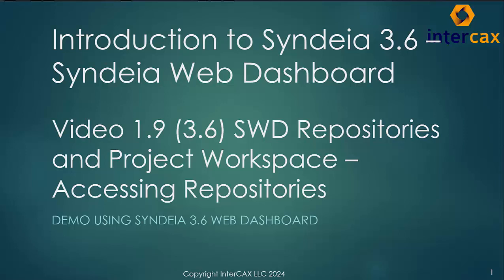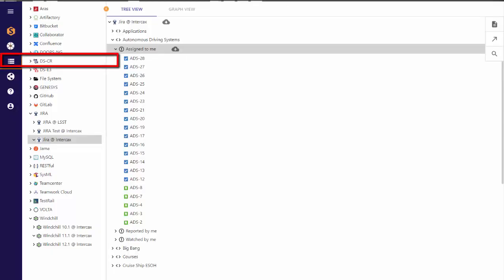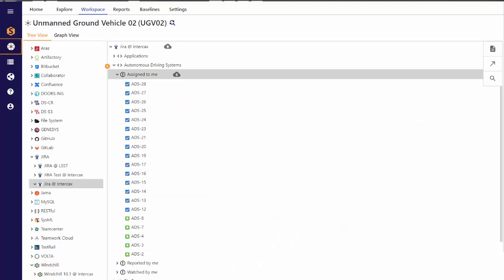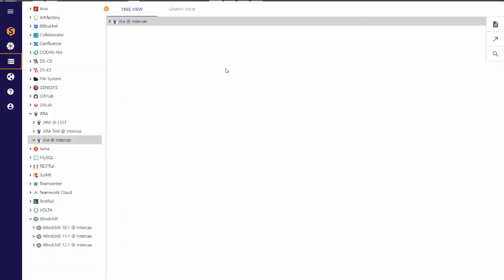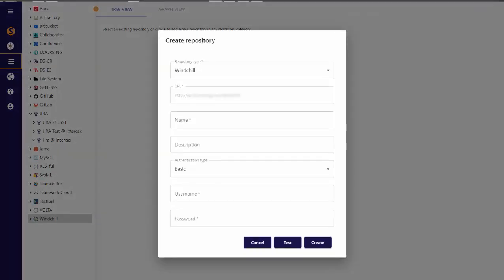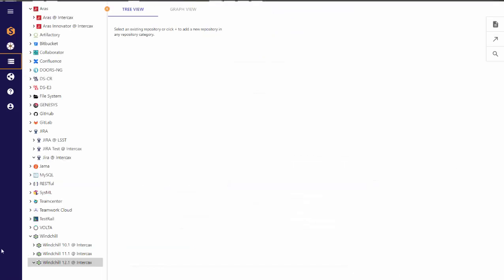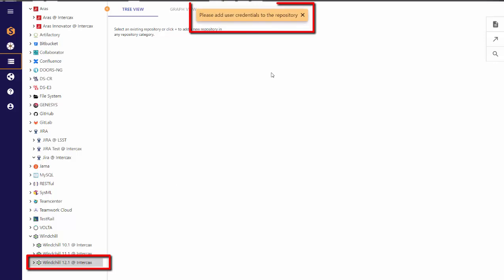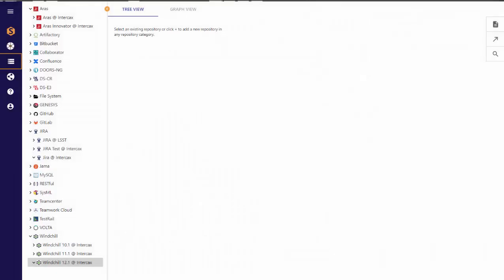SWD Repositories and Project Workspace - Accessing Repositories | Video 1.9 | Syndeia Web Dashboard